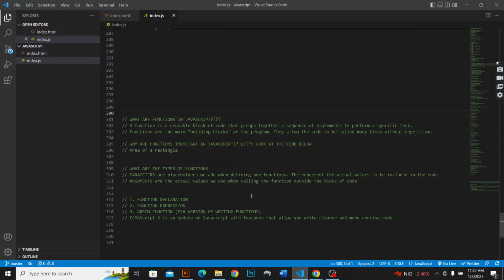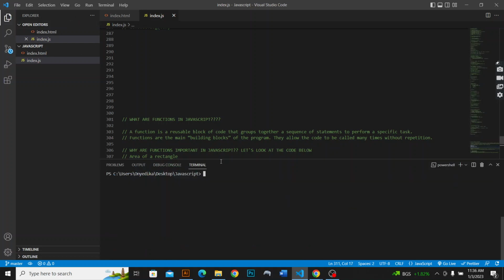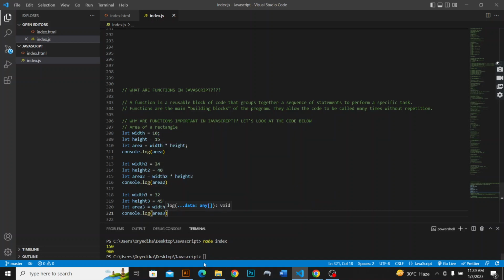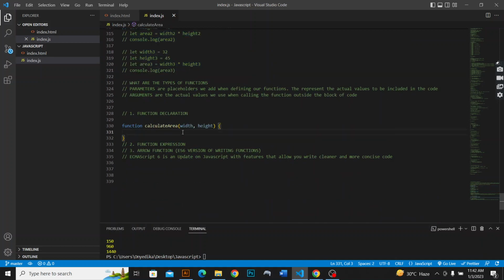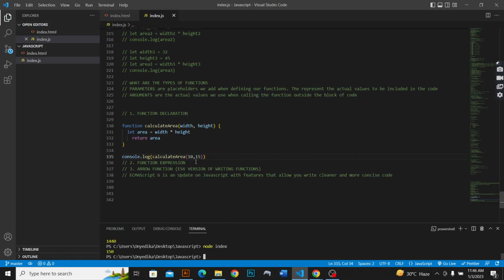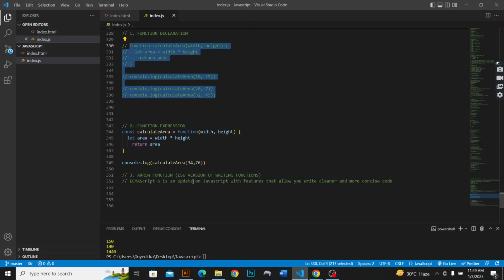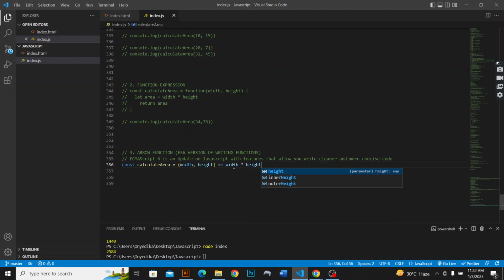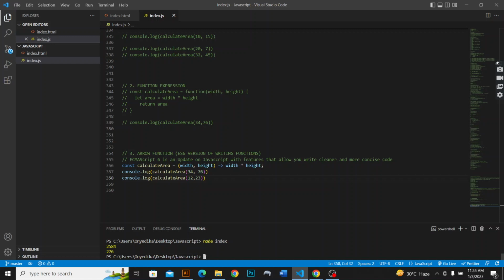JAVASCRIPT FUNCTIONS EXPLAINED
Longer but way valuable.

Watch till the end while I explain how you can use the various types of Javascript to write cleaner and more reusable codes.